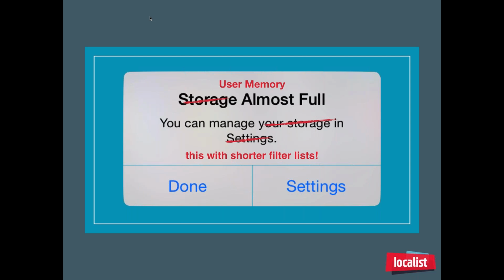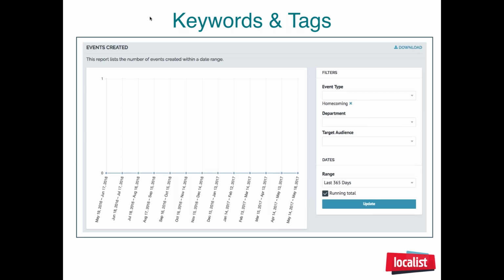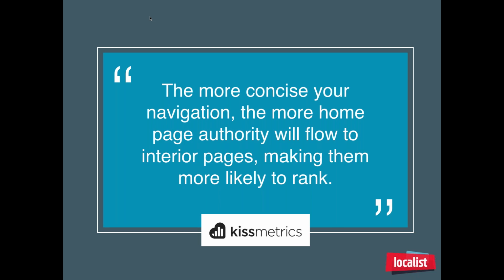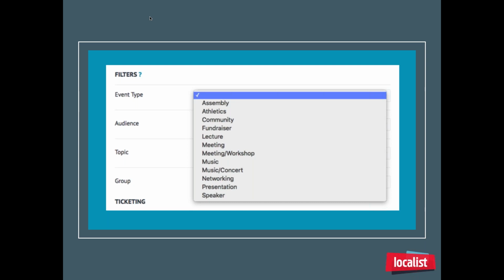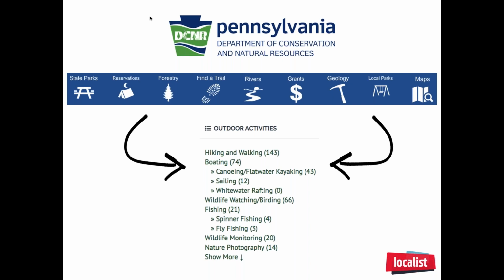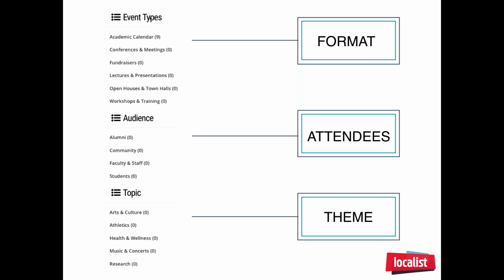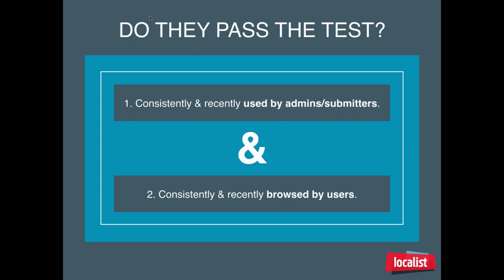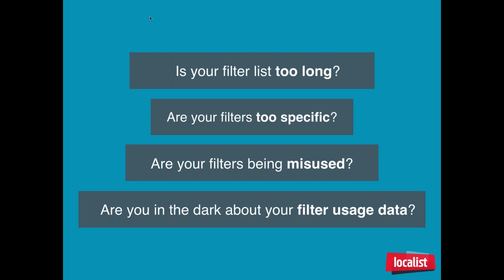Making the Most of Your Event Content, Part 1: Filtering | Localist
This is the first installment of our "Making the Most of Your Event Content" webinar series.

Filters are the most used navigation tools across Localist platforms. Since filters are such a powerful tool, we decided to dive into our webinar series by covering best practices to make sure your filters are working for you and not against you. .